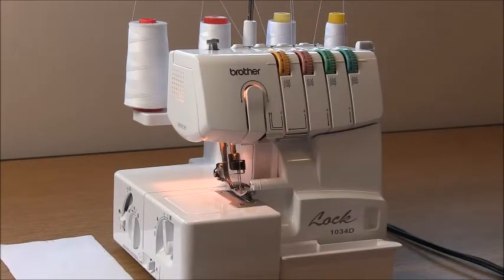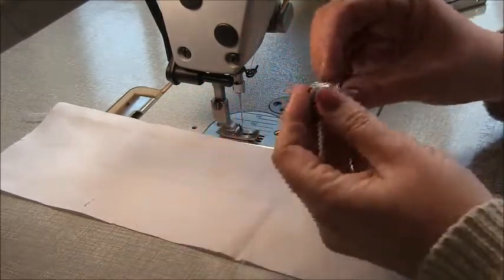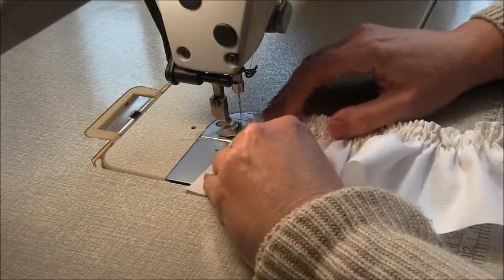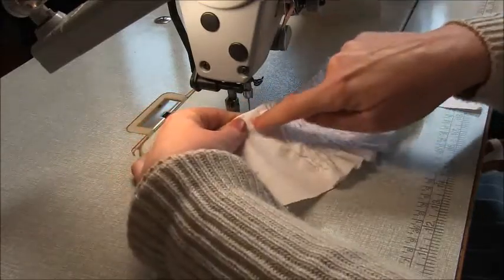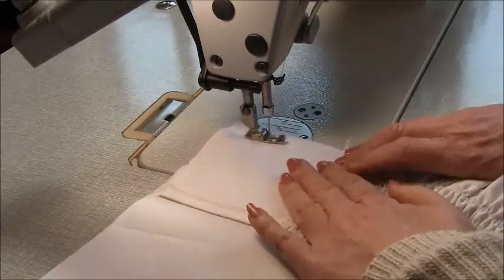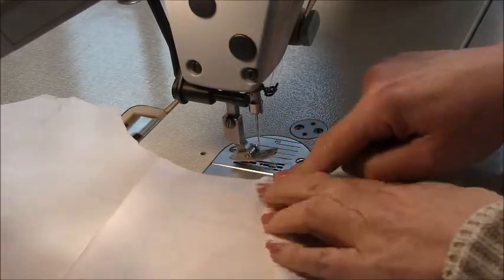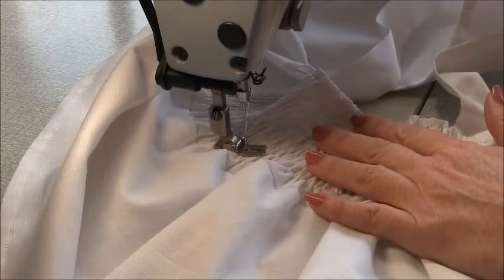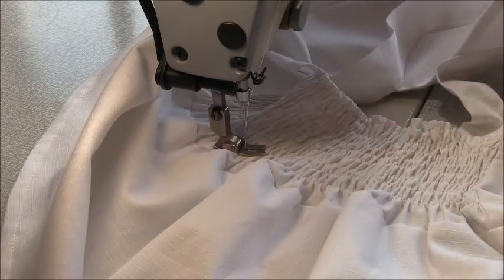Pattern #1933 Lara Pleated Peplum Twist Top Sew-A-Long - a shirred back summer top with cross over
Fashion Design School Tutorials: Learn to Sew Digital PDF Sewing Pattern #1933 Lara Pleated Peplum Twist Top.  Another How To video from TrishNewbery.com.  With a shirred back and swing design. Learn Design, Garment Construction and Pattern making using Garment Industry Methods.